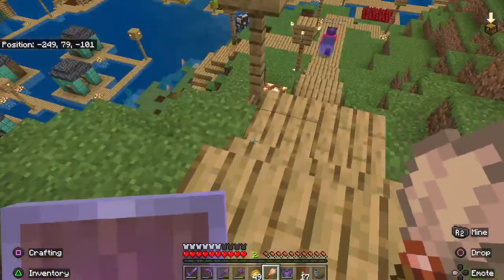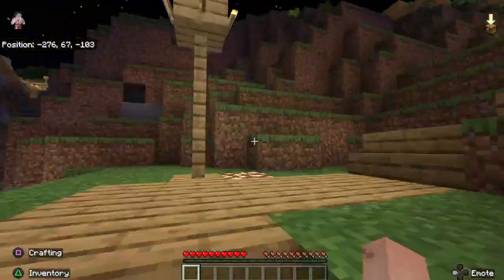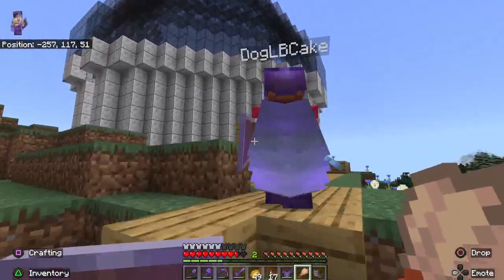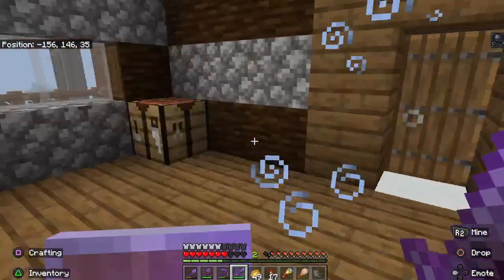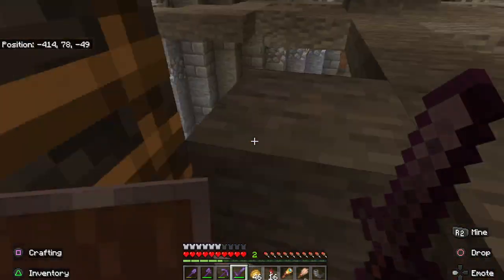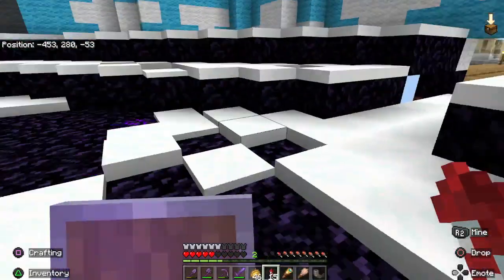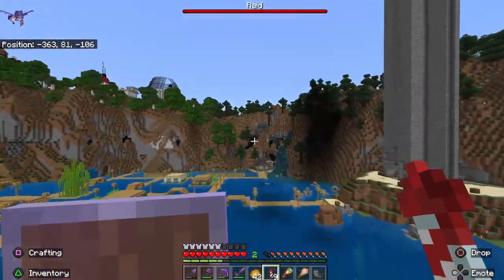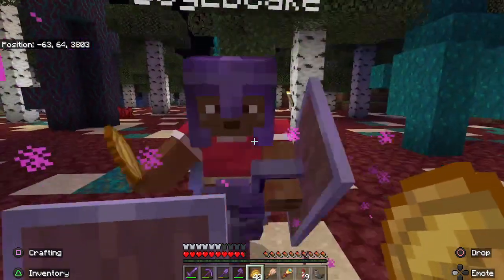Mr. September’s Ultimate Tower Build | Monthly Mini Series July 2023 Minecraft Map Tour Ep #3